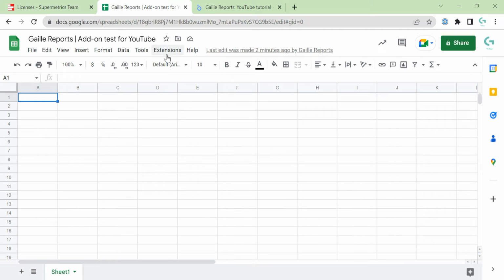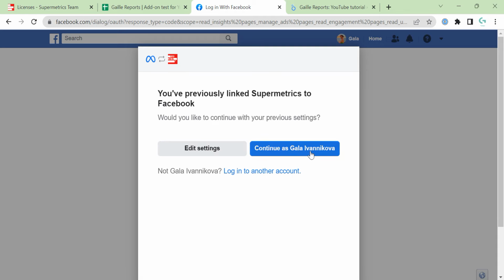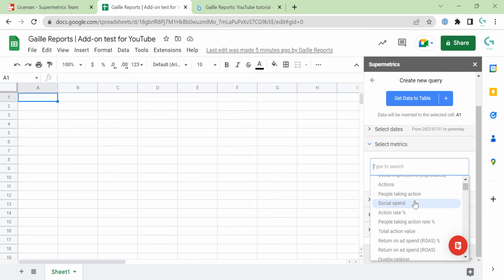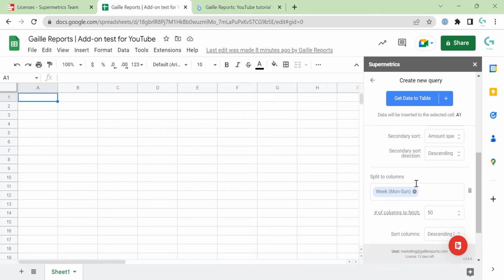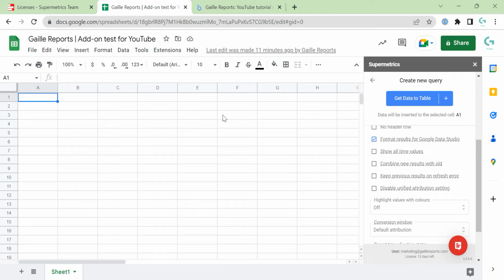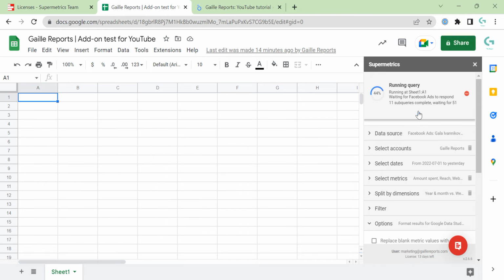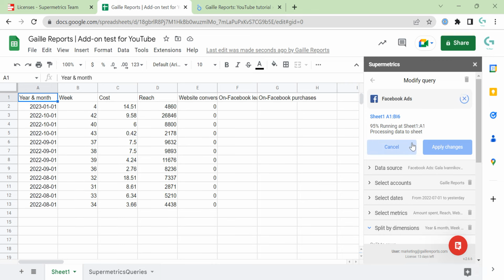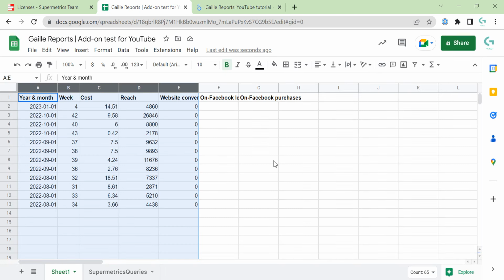Supermetrics Facebook Ads add-on for Google Sheets | Google Sheets by Gaille Reports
Streamline your Facebook Ads data management with the Supermetrics Connector for Google Sheets. In this video, we show you how to install the add-on and perform your first data pull.
Learn how to effortlessly retrieve your Facebook Ads data into Google Sheets, making reporting and analysis easier than ever before.

Let me know if you'd like to see more connector reviews or have specific questions on marketing report automation. Watch now! 💻📈